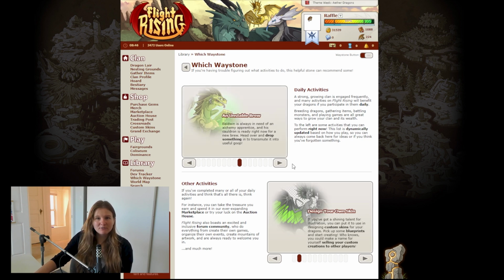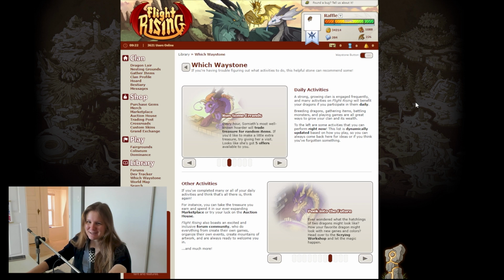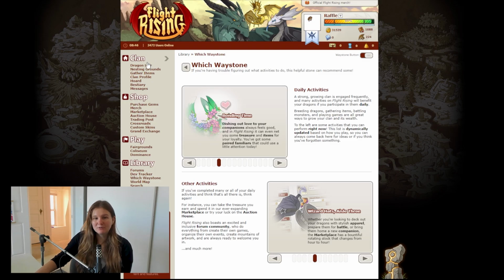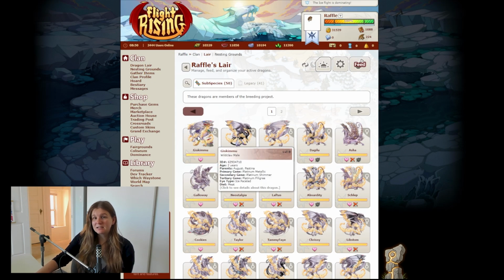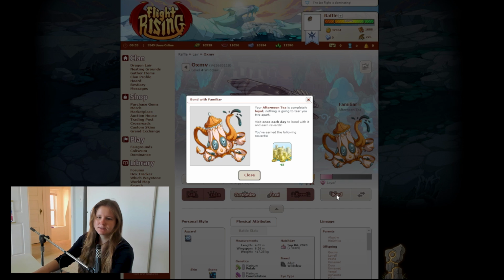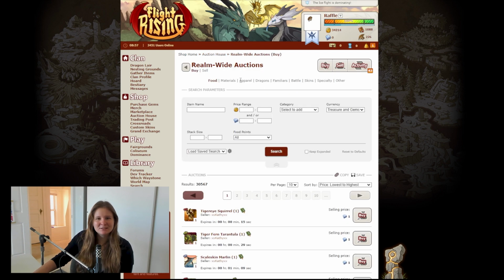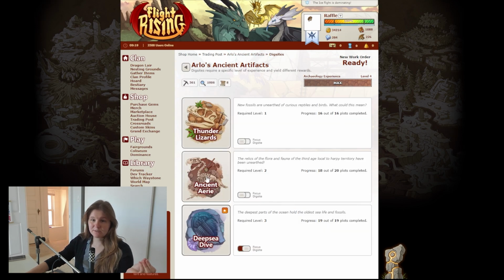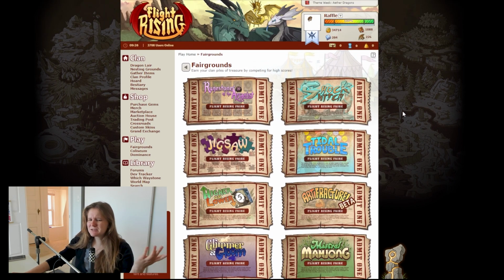Is Flight Rising Too Hard to Navigate? Wayfinding & UX Analysis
The Secrets of Flight Rising: Dailies, Wayfinding, and Hidden Accessibility Features!

Are you new to Flight Rising and feeling a bit lost, or a seasoned player looking to streamline your daily routine? In this video, I’m diving deep into the world of "Wayfinding" on Flight Rising. We’ll explore how the site is designed to guide you and, more importantly, how you can use built-in accessibility features to make your gameplay faster and more efficient.

In this video, we cover:

The Concept of Wayfinding: How online spaces like Flight Rising use intentional design to direct your activity.
The Witch Waystone: Is it actually helpful for new players? I share my thoughts on how it could be improved for a better user experience.
Mastering the Dailies: A step-by-step walkthrough of my daily routine—from gathering items and feeding dragons to incubating nests and managing the Auction House.
Hidden Accessibility & Hotkeys: I reveal the secret "Enter + Re-list" trick for the Auction House and show you how to use arrow keys for lightning-fast familiar bonding. ⌨️💨
Hibernal Den Strategy: Why I over-utilize the Hibernal Den to save on food points and how to tackle those completionist Den slot quests.
Site Comparisons: We take a quick look at how other virtual pet sites like Neopets (fan sites), MaraPets, and Lioden handle navigation and "scrolling fatigue."
Whether you’re a search engine optimization nerd like me or just want to spend less time clicking and more time enjoying your dragons, there’s something in here for you!

Timestamps:
0:00 - Introduction to Wayfinding & Accessibility
3:15 - The Witch Waystone & Site Layout
5:18 - The "Scrolling Simulator" (Lioden vs. Flight Rising)
7:22 - How Other Pet Sites Handle Wayfinding
10:43 - Step-by-Step: Gathering & Feeding Dragons
14:32 - Auction House Pro-Tips & Hotkeys
15:54 - Faster Familiar Bonding with Arrow Keys
17:24 - Hibernal Den & Completionist Quests
22:02 - Arlo’s Artifacts & Baldwin’s Brew
24:48 - What Dailies I Skip (and Why!)

What are your favorite Flight Rising life hacks? Are there any accessibility features I missed?